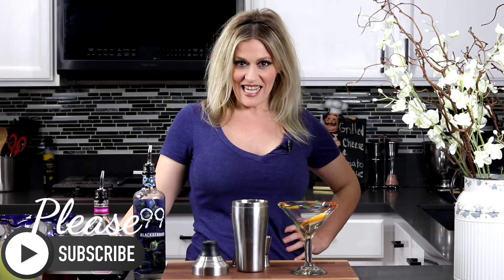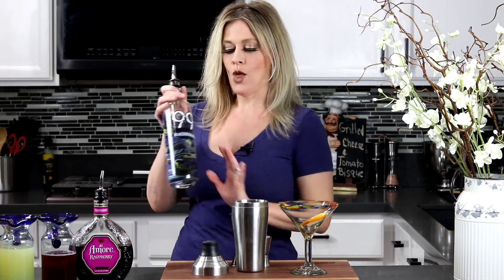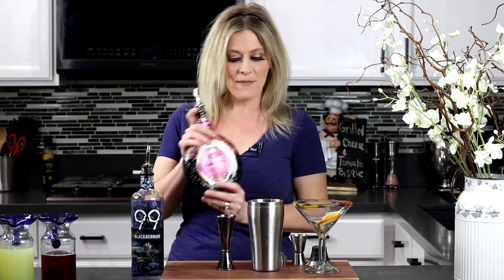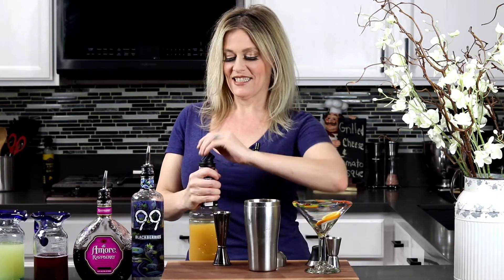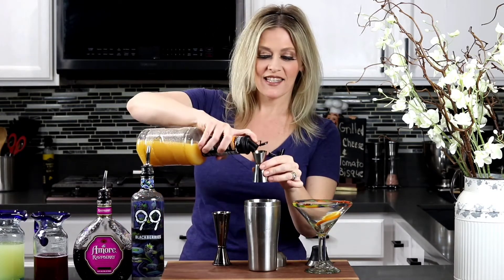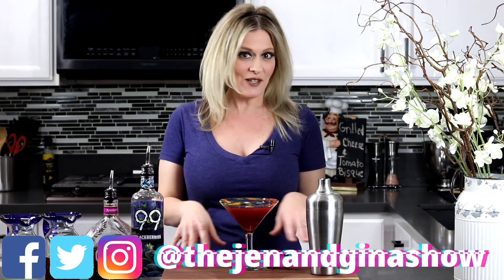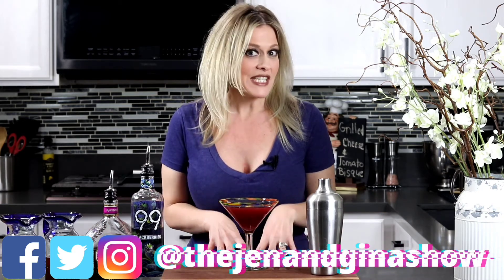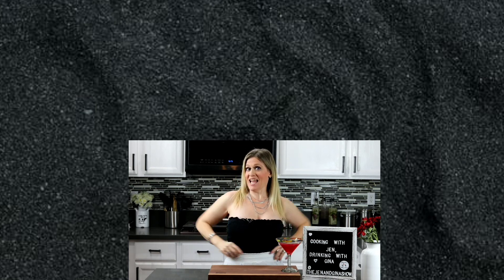Perverted Sherbet - Cocktail | It's happy hour!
Let Gina show you  to make this EASY & amazing cocktail that will taste just like one of your favorite dessert treats!

SHOPPING LIST
99 Blackberries 1 ½ oz
Raspberry liquore 1 ½ oz
Cranberry juice 1 ½ oz
Fresh squeezed sweet & sour 1 oz
Passion fruit puree ½ oz

Jen has always been an amazing cook, learning most of her skills from her Grandmother that immigrated to the United States from Italy during the 1930's.

Gina has been a silly, funny alter ego of Jen's after having a few cocktails.

Teamed up with her husband that has been a professional Bartender and bar and drink consultant in California and Las Vegas for years, we're sure to bring you quality food, drinks, and fun!

MUSIC
"Zigzag" by Serj Anto